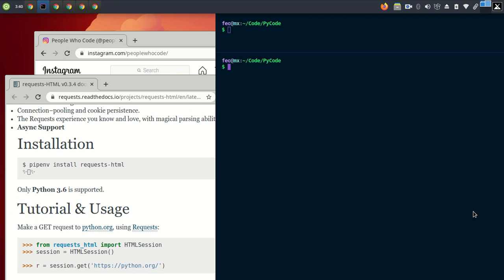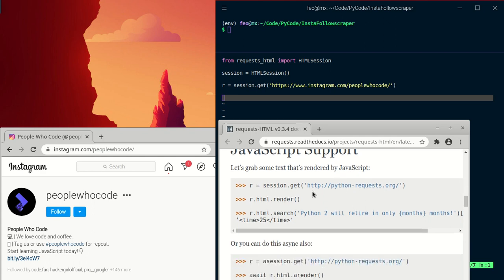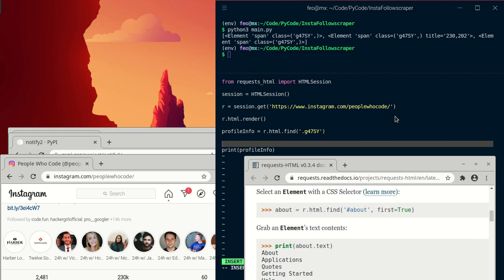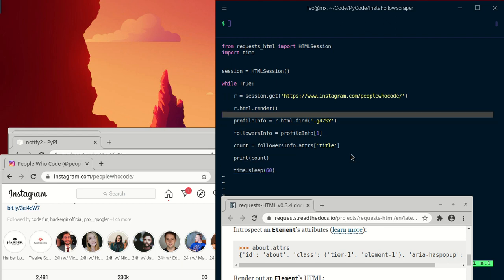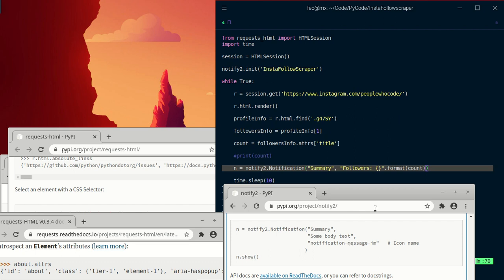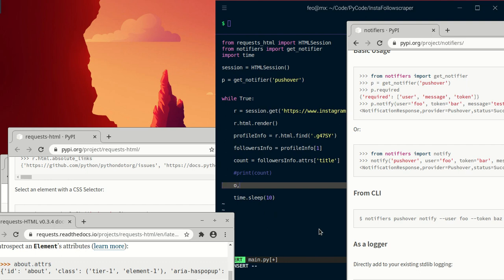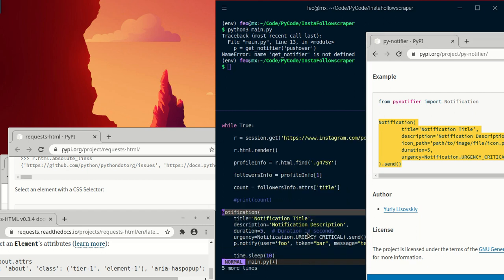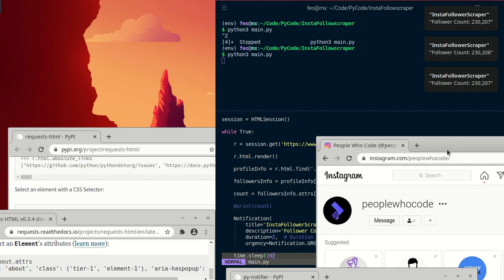Python Instagram Follower Count Scrapper